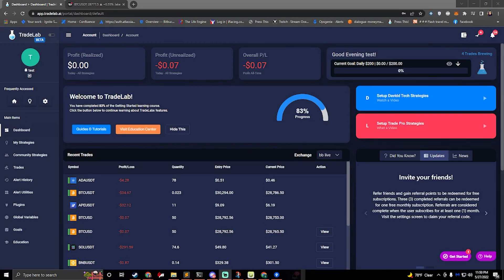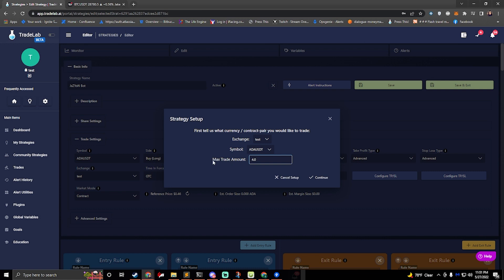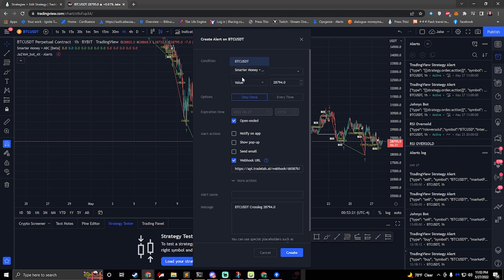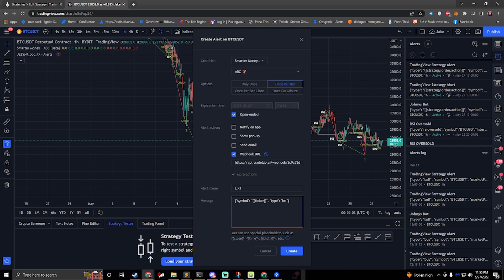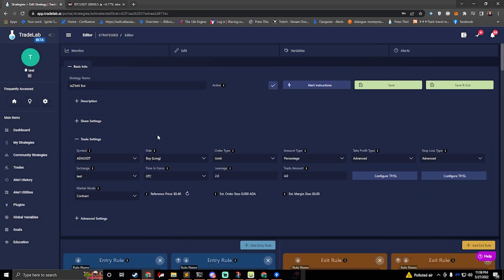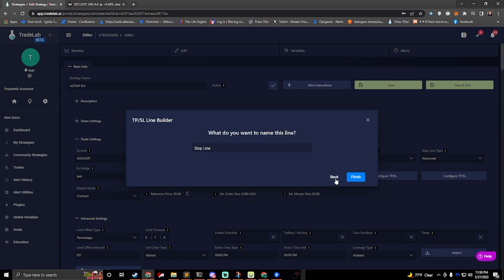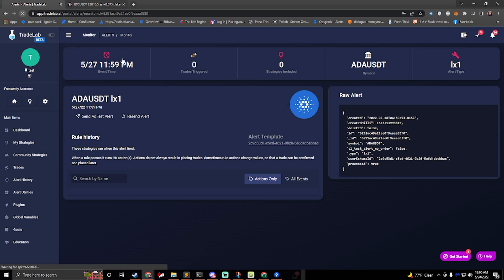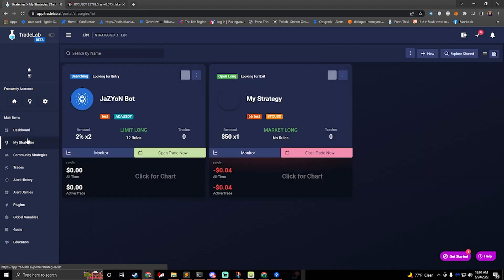JaZYoN Trading Bot 10 Minute Setup - TradeLab.ai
In this video I show how to setup JaZYoN Bot from a popular tradingview creator wielkieef

Start auto trading today!